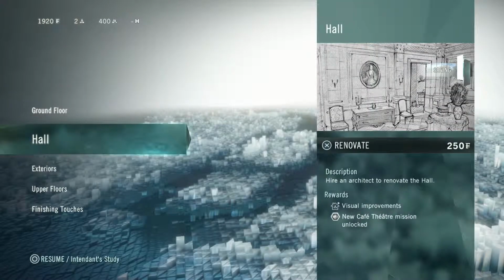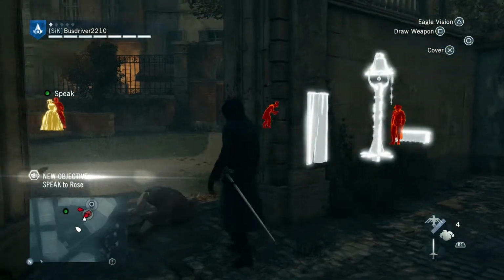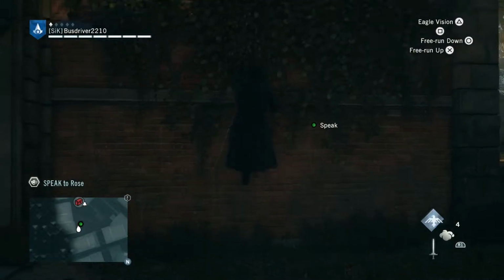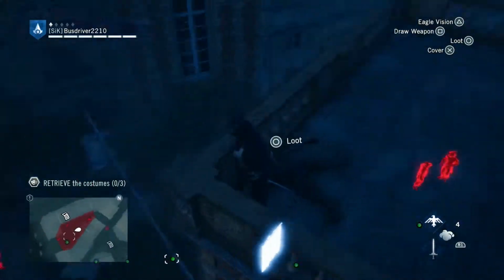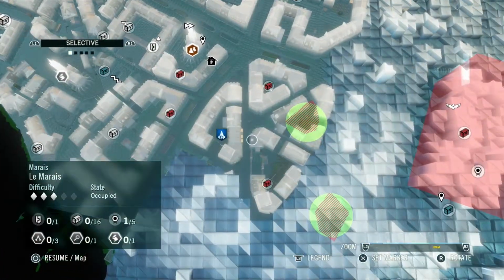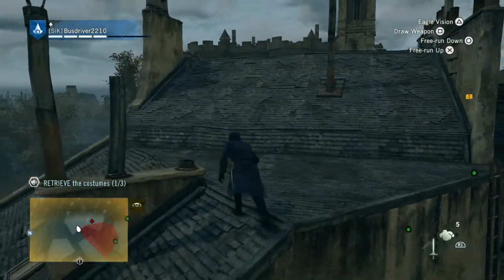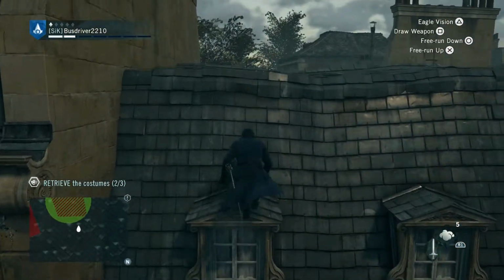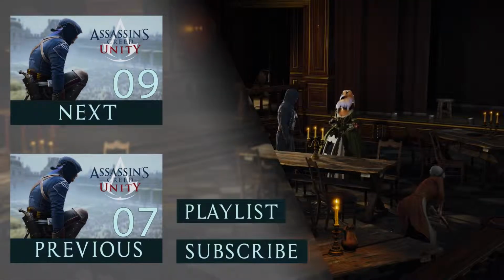Assassin's Creed: Unity - 100% Sync - Sequence 3 Théâtre 3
Bonus Objectives:
• None

Equipment:
• Foil (One-Handed)

Skills:
• Thick Skin

Developed by: Ubisoft Montreal
Published by: Ubisoft